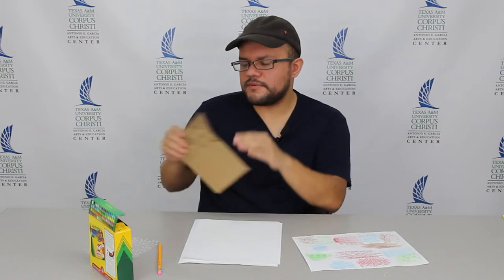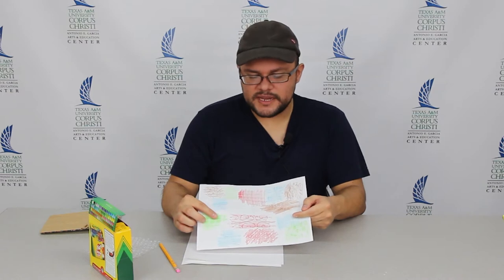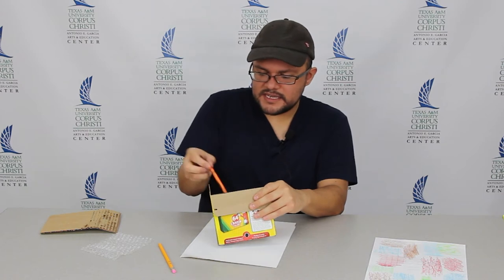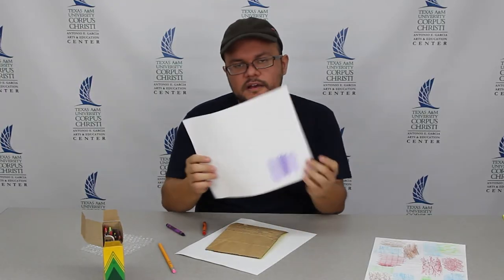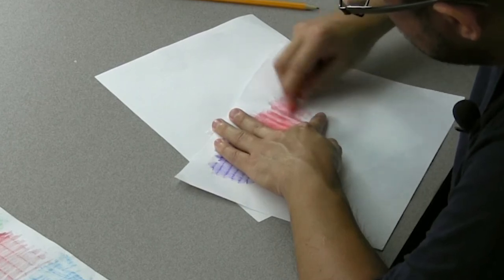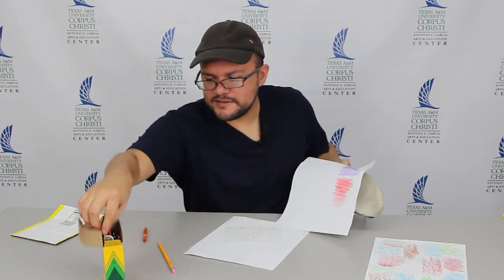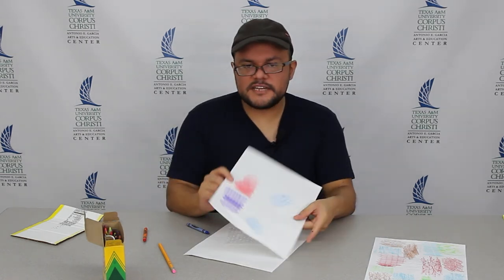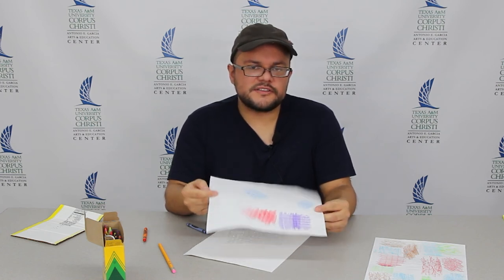Texture Rubbing on Paper - Virtual Art Program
Discover different types of textures by creating rubbings inside and outside the home.

Materials: Paper, crayons or colored pencils, and any textured surfaces you can find.

Level: Designed for kids in grades K-5, with adult help and supervision as needed.

This video is part of the Antonio E. Garcia Arts and Education Center's Arts after School Program, a collaboration of the Art Museum of South Texas and Texas A&M University-Corpus Christi.